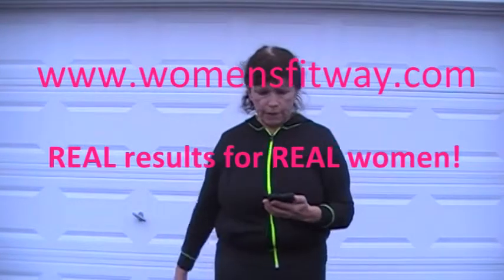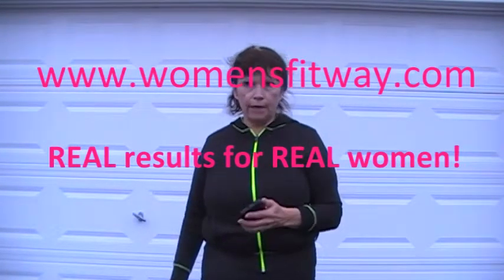BEGINNER "Run for your Life Workout #6!!" Lose Fat with daily workouts!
to find the strength portion, exercise tutorials, and beginner/intermediate workout breakdowns of this workout!!!
to find nutrition plans that WORK and are delicious and all of my exercise tutorial videos at my site!

Also, please leave me a comment on what you think of this workout! :)